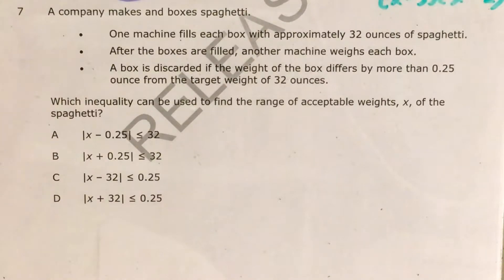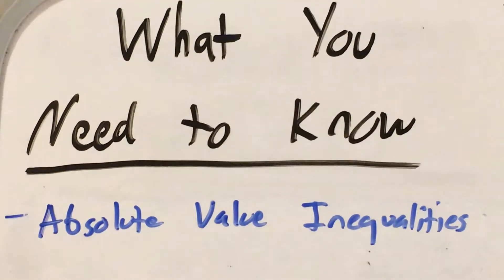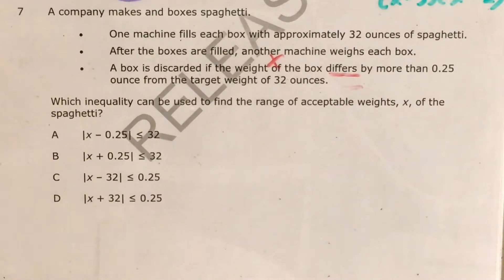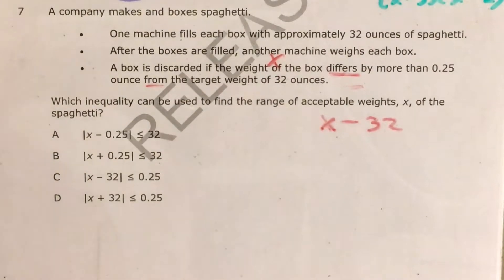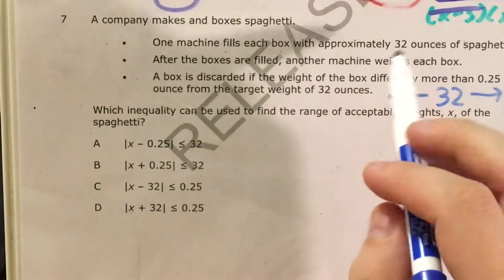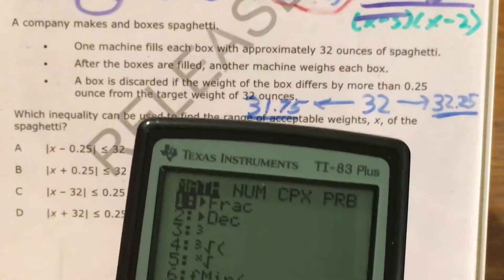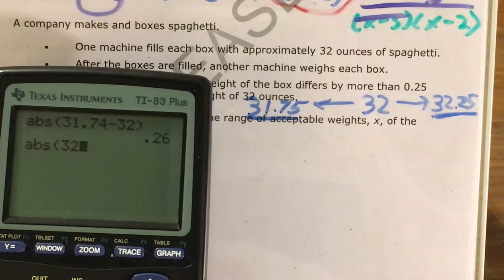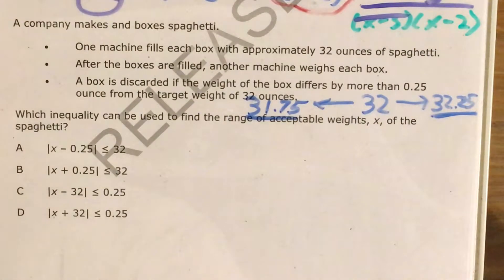NC Math 3 Released question 7 (released 2018 - 2019)